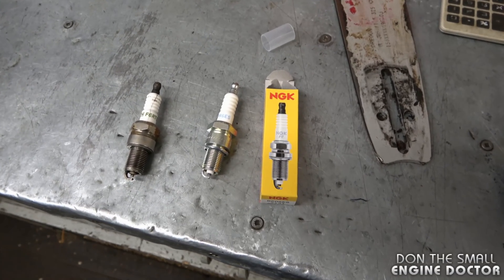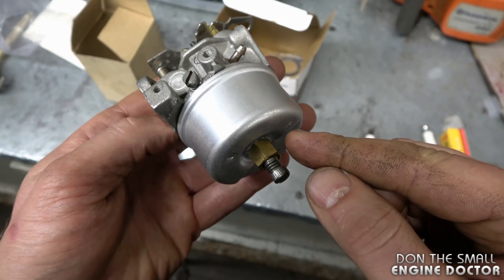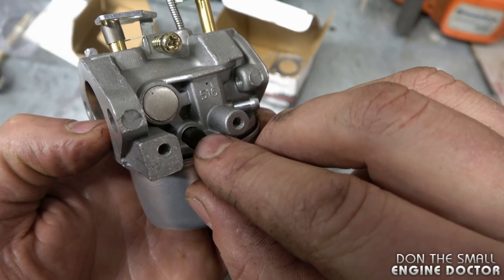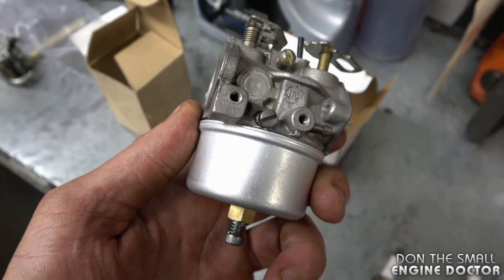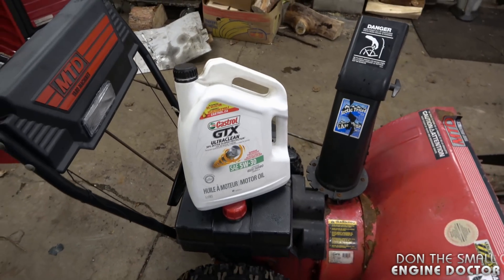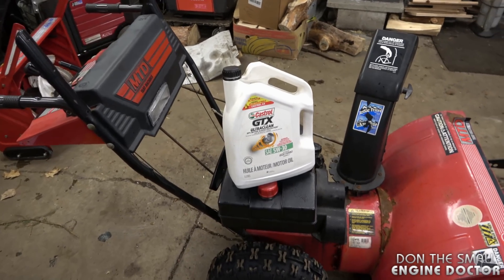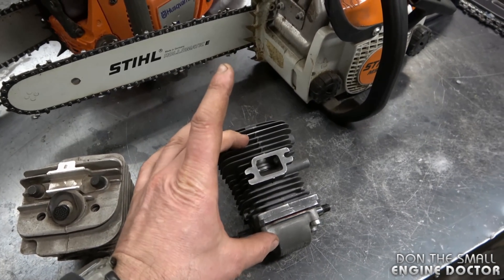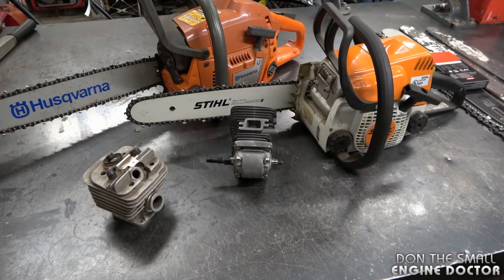Small Engines Q&A #156 - 4k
Welcome to my Q&A video series where your Small Engine questions are answered!

Click the 🔔 for Video Notifications

1. Spark plugs. 0:20
2. Can I swap out a non-adjustable carburetor with an adjustable? 1:00
3. What engine oil should I use in my snowblower? 3:25
4. Why I recommend buying a new snowblower instead of used. 3:59
5. Are aftermarket 2 cycle cylinder kits good? 4:57